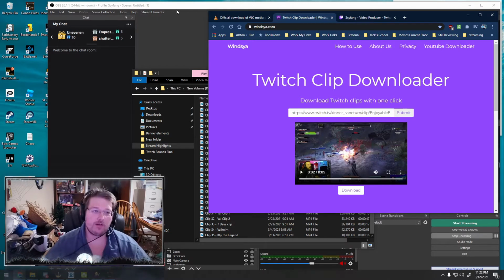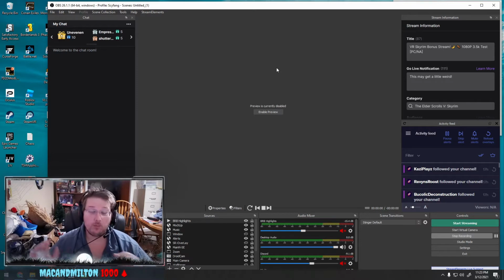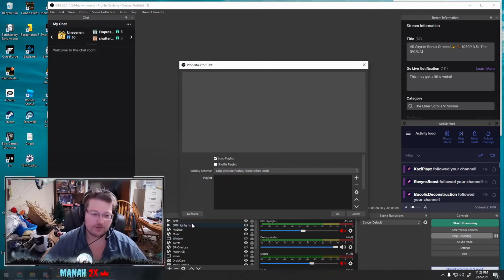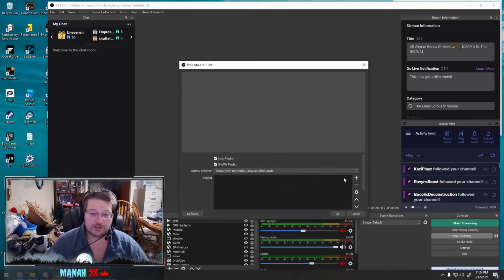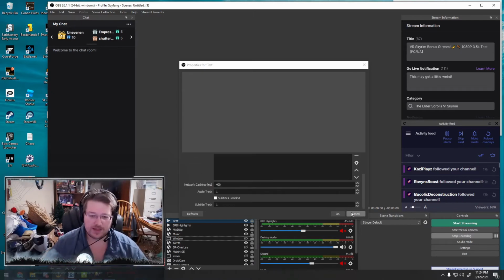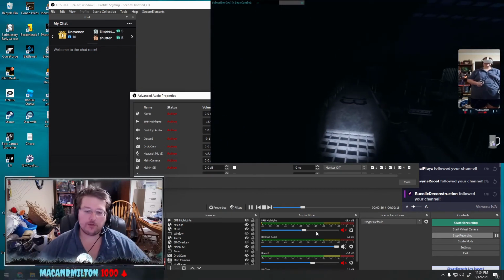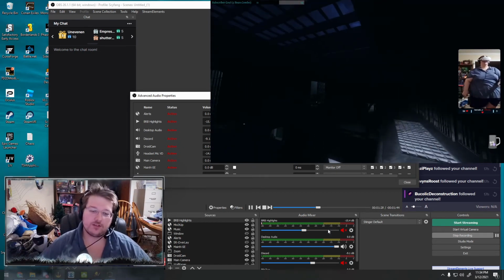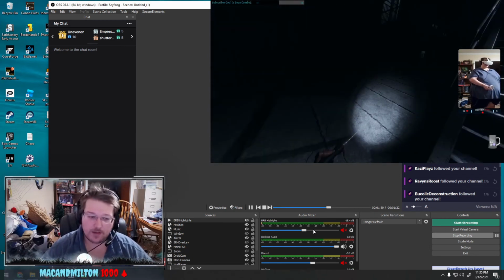Twitch | Add Highlights to your Intro, and BRB screen!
Simple and East Setup.

All times are EST.
Saturday 12am-7am Elder Scroll Online
Sunday   12am-7am Elder Scroll Online
Monday  12am-7am Survival Sunday/Monday 7 Days to Die War3Zuk

All songs used are from OcRemix!